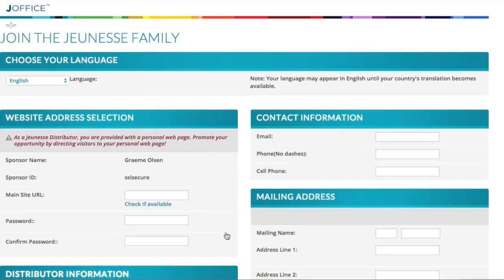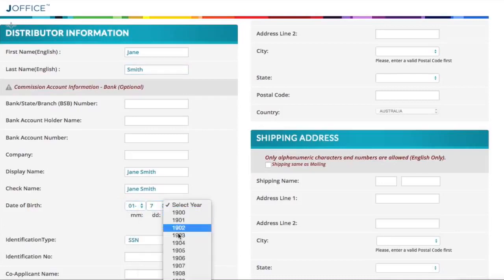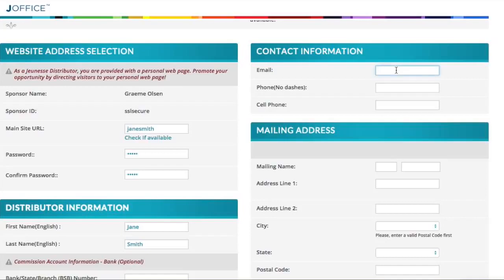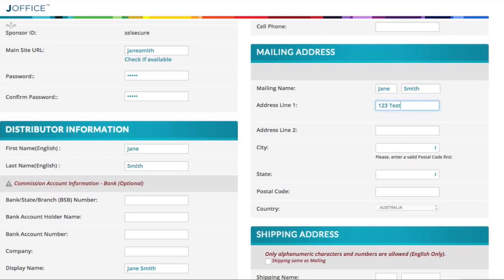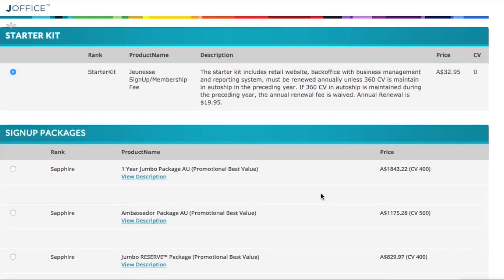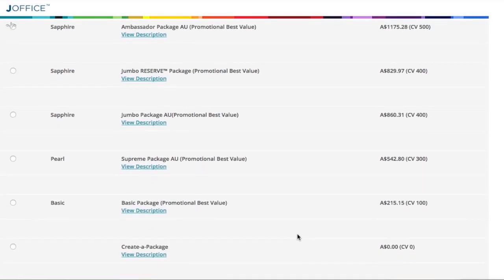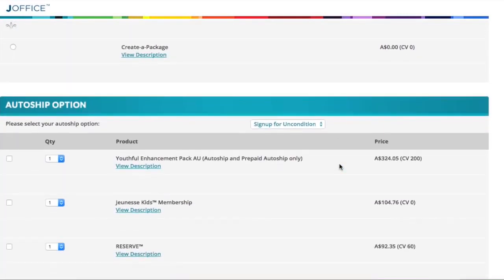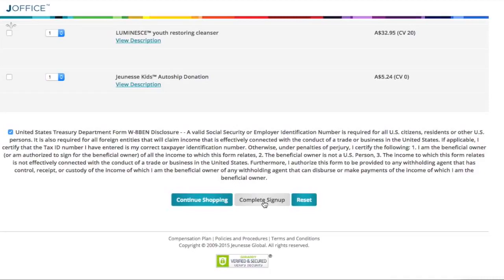My Jeunesse Global Training and Product Overview 2019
How to Join Jeunesse Global Instructions

Hanamel Kayser,
HR  Business Consultant
CEO/Coach of Zoesuccess Marketing, LLC &
Global Leader/Founder & IBO in Jeunesse Global
Professional Network Marketer